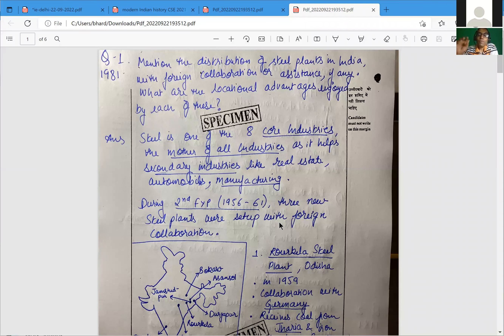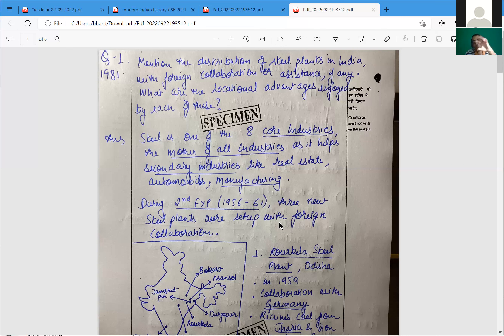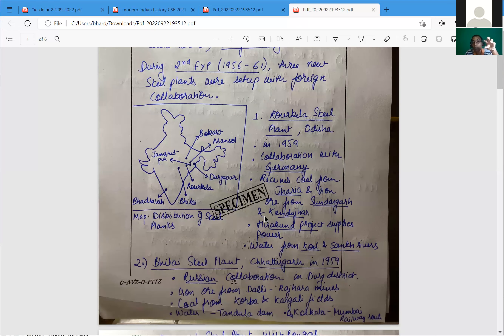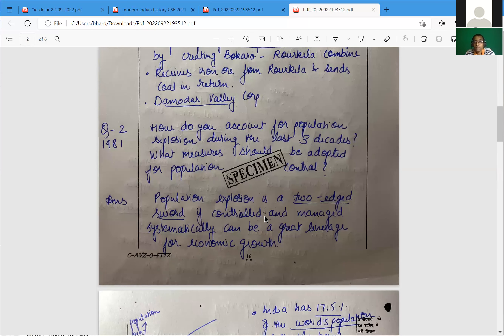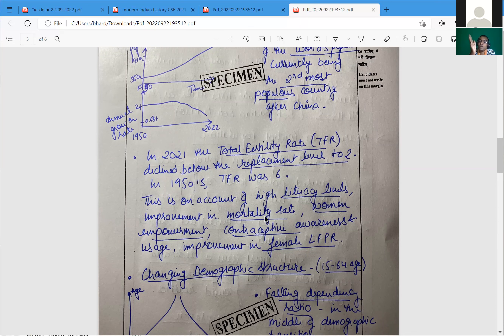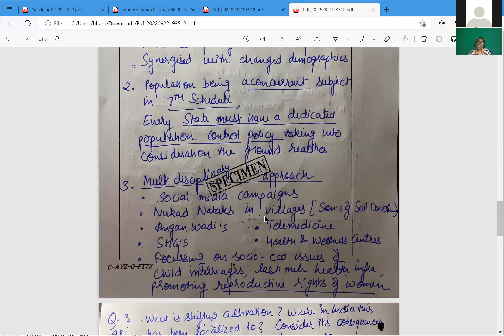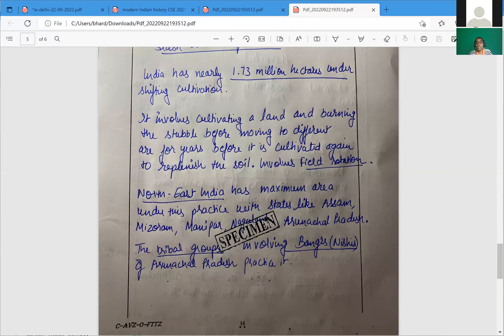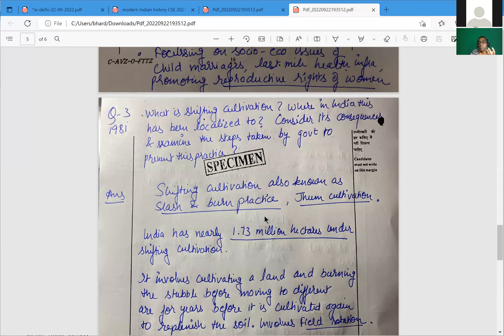UPSC GS ECONOMY MAINS ANSWER WRITING (1979-2022)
The video covers GS Economy Mains pyq from 1979 from the perspective of answer writing by Vikas Bhardwaj.

Write down your  answer and get back to us 👉👉